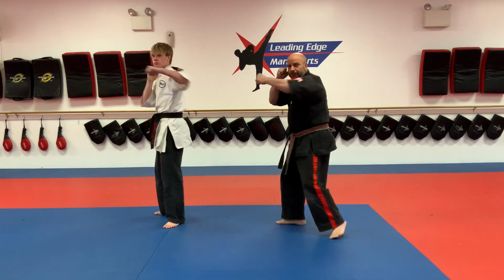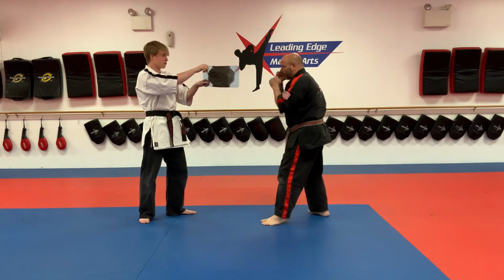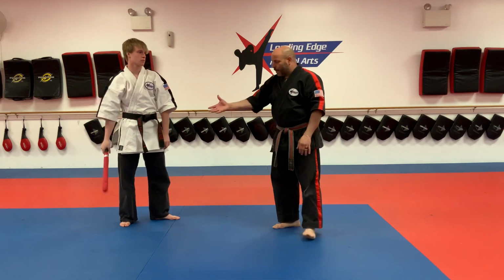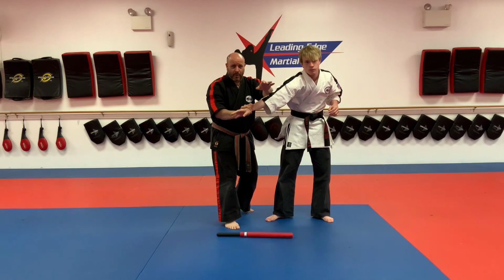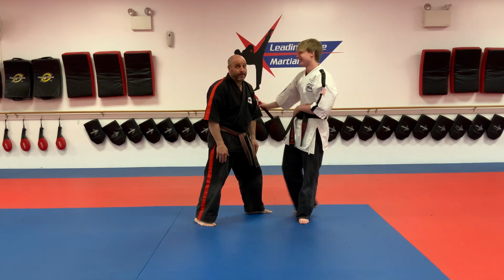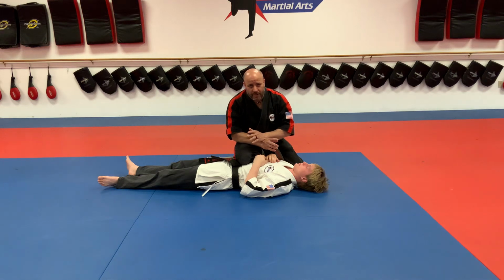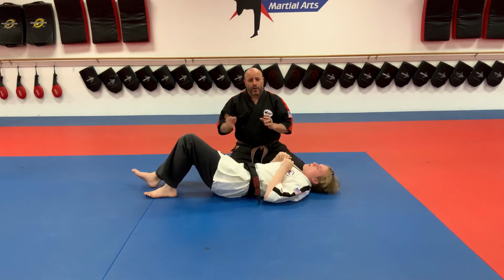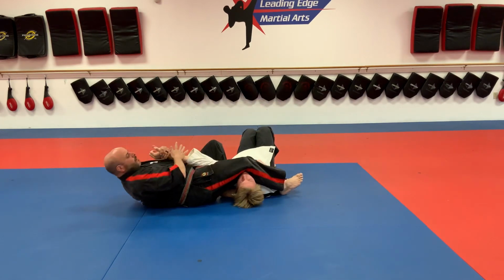Adult Class 5/21/20 LEMAstrong🥋💪🏻